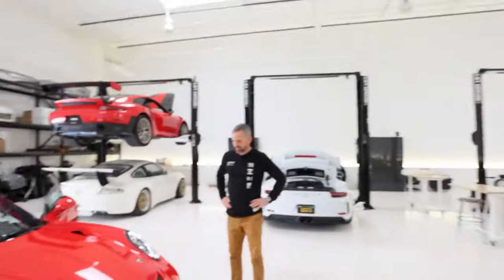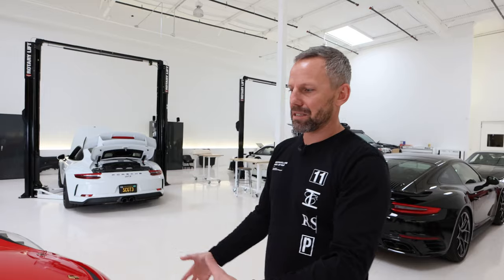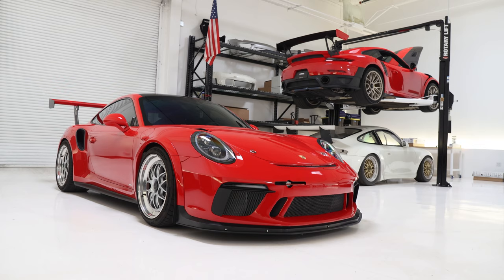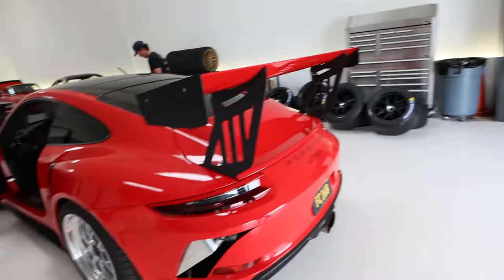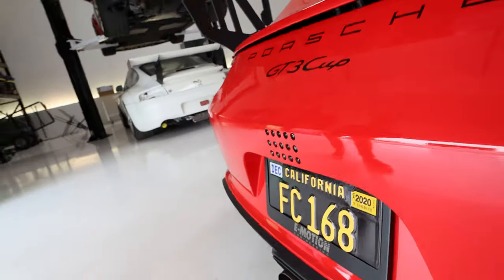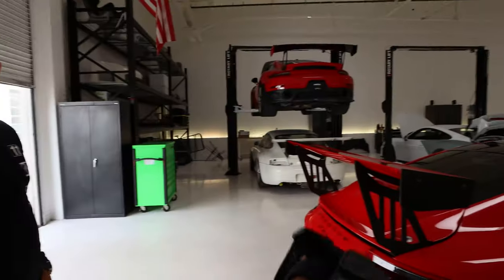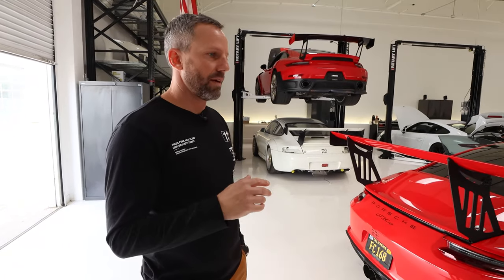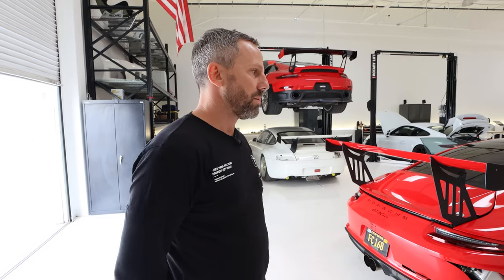Turbo’d, Body Swapped, 800hp Porsche GT3 Cup Car for the Streets is Insanely Quick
Ok, is E-motion Engineering reading through our dream list of car builds? Because this body swapped GT3 Cup Car – with a turbo added for good measure – is absolutely perfect to us. But it’s nowhere near as easy as you think to build one of these, especially with Joey Seely’s attention to detail.